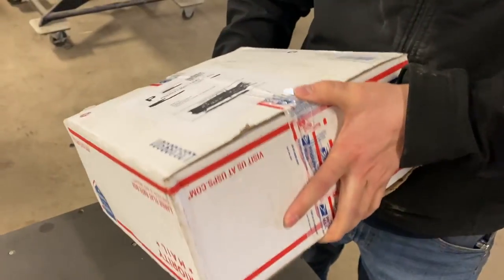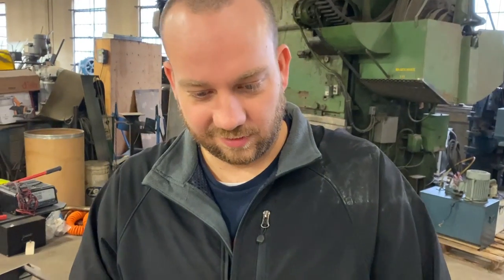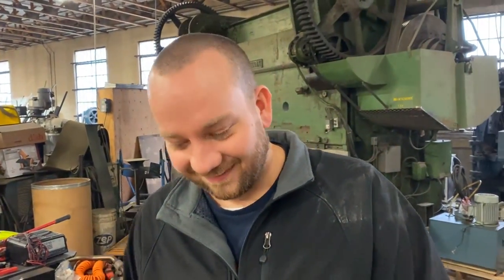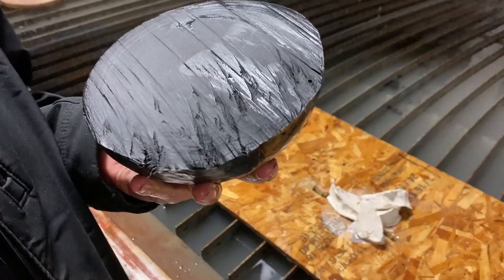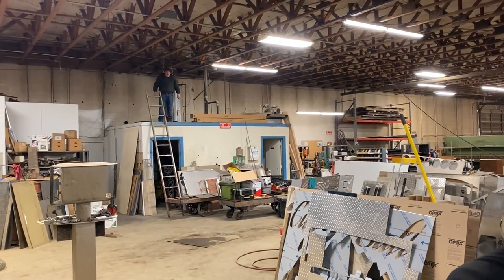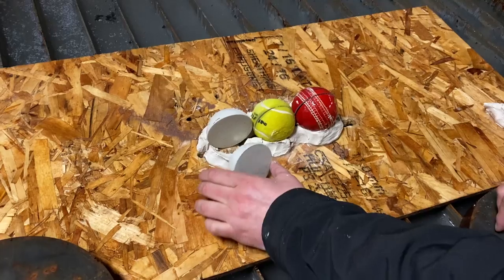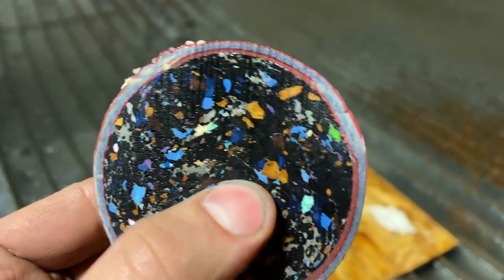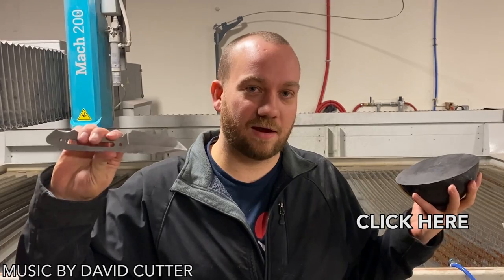11 Pound Electrical Tape Ball vs 60,000 PSI Waterjet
We got a big box in the mail and thought we were due for another mail-time episode.  So we cut a few things in half and had a lot of fun, just like the good old days.